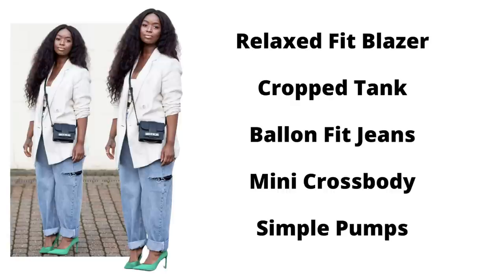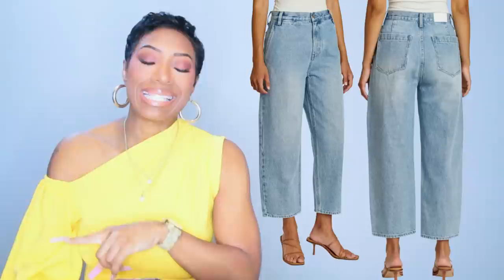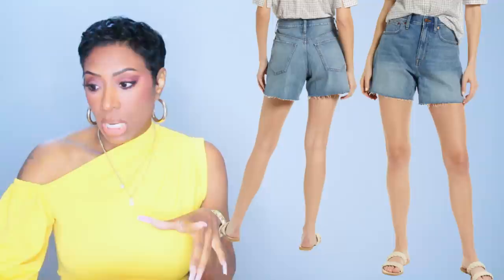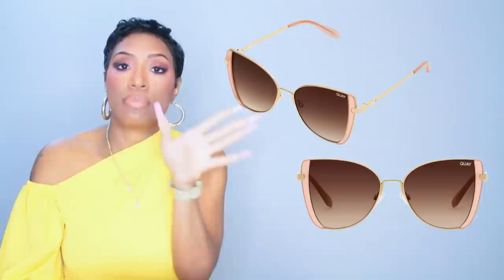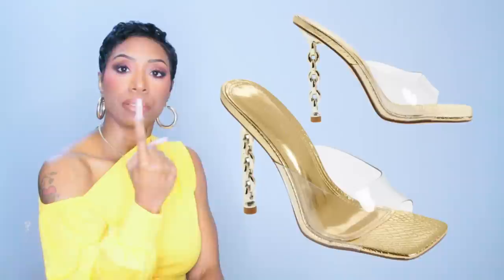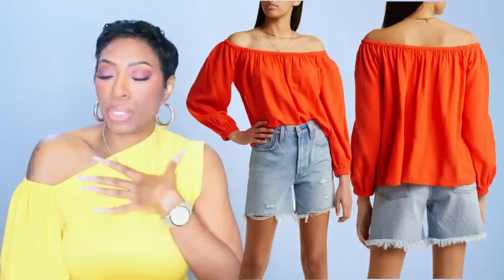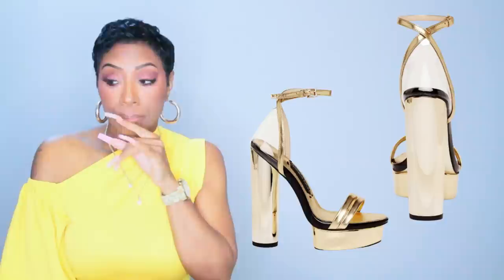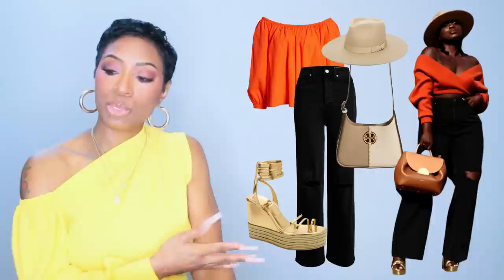NORDSTROM ANNIVERSARY SALE 2022 | Outfit Inspo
Hey y'all! The NORDSTROM ANNIVERSARY SALE 2022 is here so you know I had to give y'all some outfit inspo. Let's do it!
FEATURED ITEMS:

1
White blazer

White linen blazer

Balloon Jeans

White cropped tank

Green Pumps

Black crossbody

Black/Green crossbody

2
Aqua/Green button down

Denim shorts

Jeweled Heeled Mule

Denim Handbag
($395.00 may be sold out see below ⬇️ )

($395.00 -COACH)

Sunglasses
(Quay $50.00)

3
Olive Jumpsuit
(PLUS SIZE $66.00)

Nude heeled sandal

Tortoise shell sunglasses

4
Orange off shoulder top

Black wide leg jeans

Gold platform sandals

($98.00) - SOLD OUT

Color block handbag

Wide brim hat
($39.00) - SOLD OUT (see below)
($129.00) - SOLD OUT (see below)

video for demonstrative purposes
🎀 FAQ's
How tall are you?
5'4

8 1/2 - 9

YES